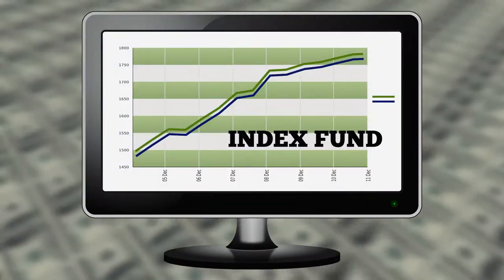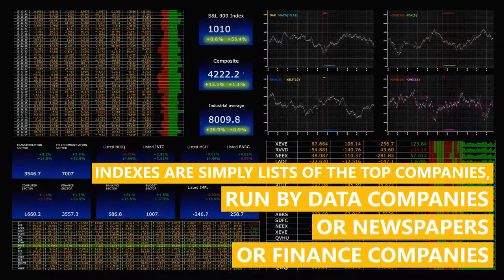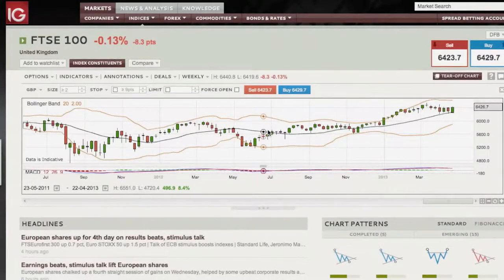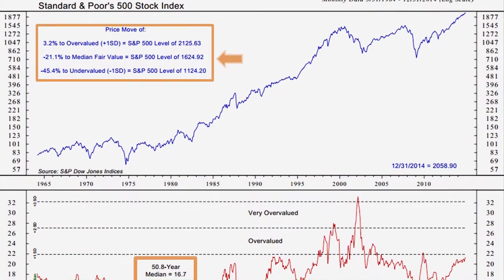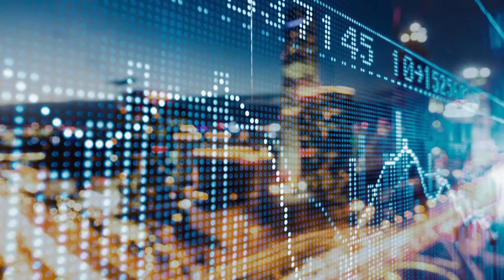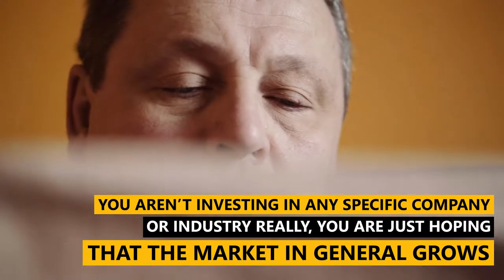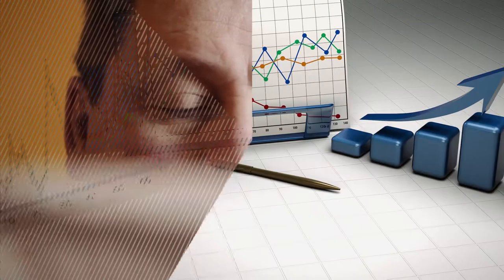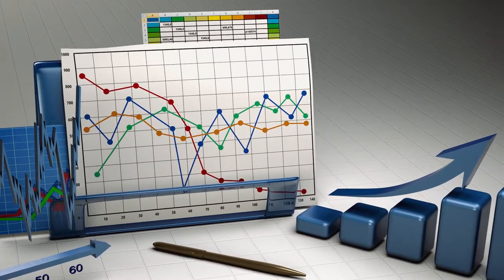How Do I Invest Like Warren Buffet?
Warren Buffet is one of the wealthiest and most influential people on earth. But how did he start out and how does he continue to stay so wealthy?

In today's video by Holborn, we will be showing you how Warren Buffet started out, how he invests today and be presenting some tips from the big man himself.

Looking for help with something financial? We can help advise you on life insurance, investments and 99% of other financial products and services.

► FOLLOW HOLBORN ON SOCIAL MEDIA!
► See More Videos by Holborn
HOW TO GUIDE: START BUYING STOCKS & SHARES?